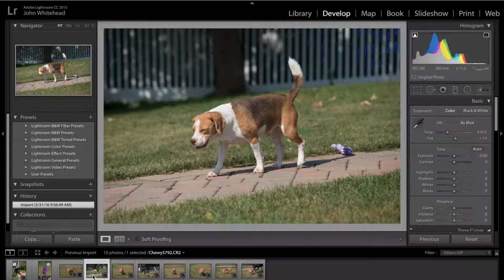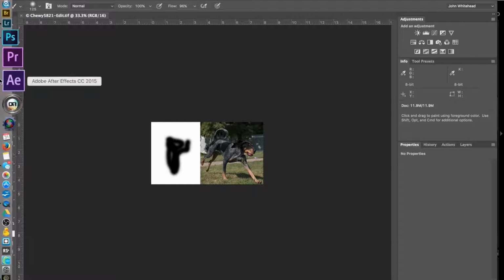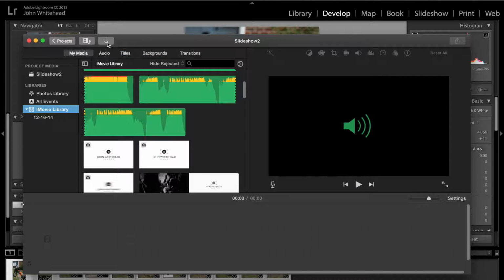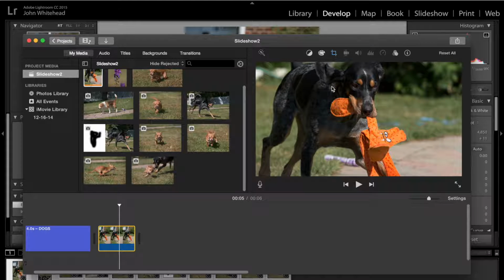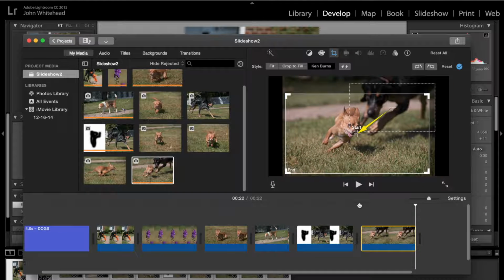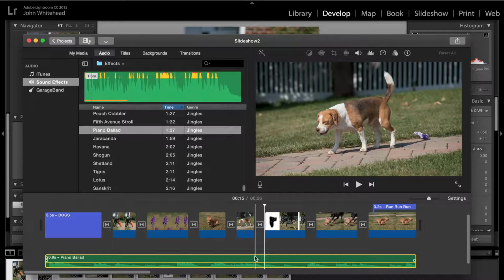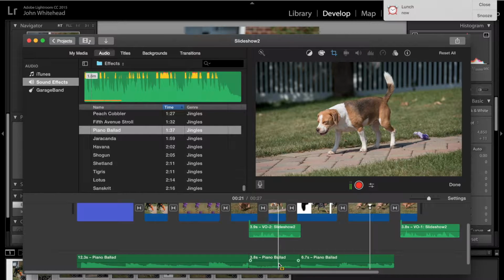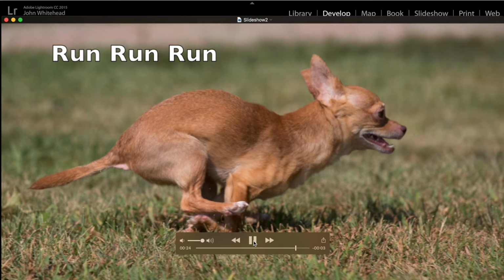How to create a slideshow in iMovie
How to create a slideshow using Lightroom or Photoshop and iMovie.  Will also work for Final Cut, Premiere or most video editors.